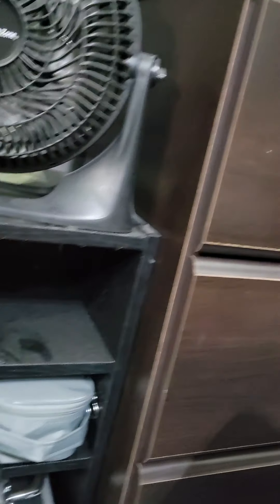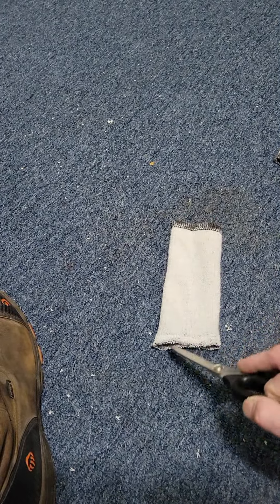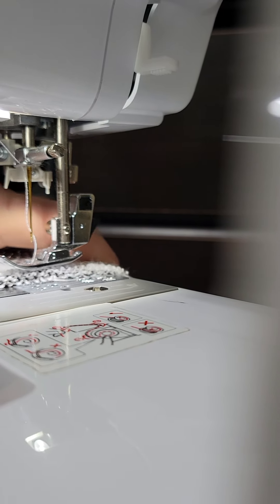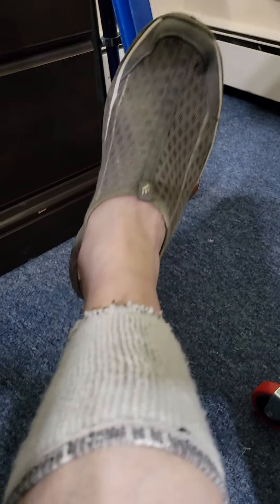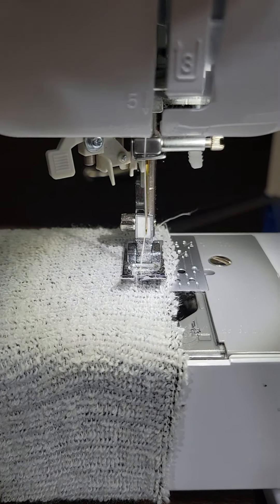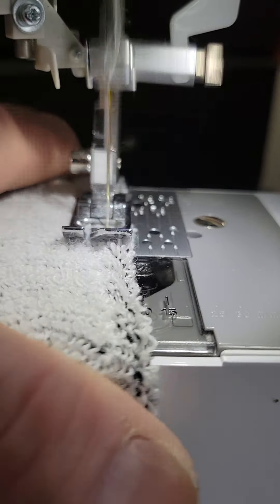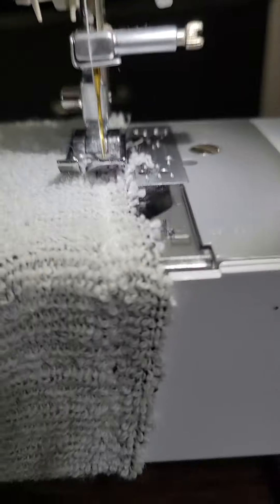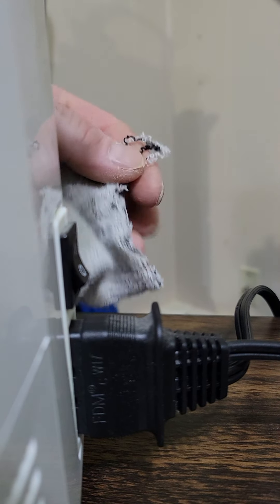Boot Anti Chafe